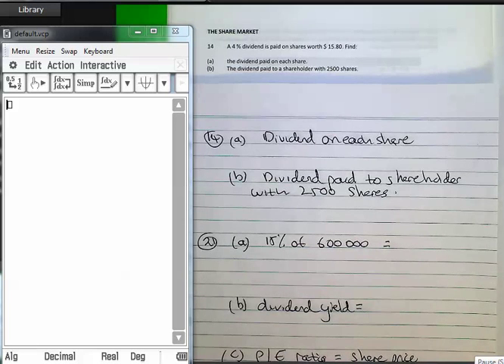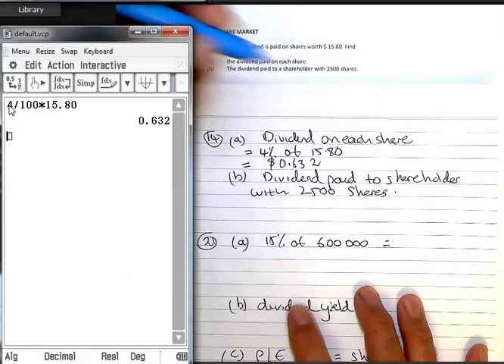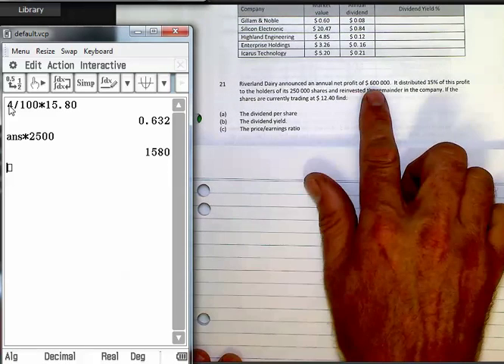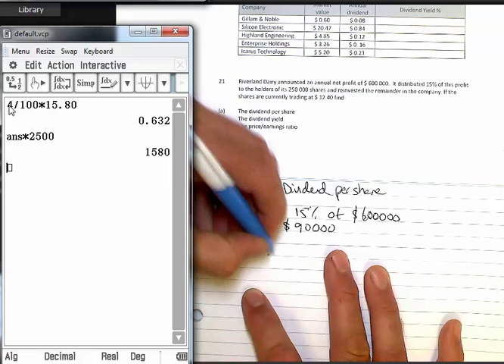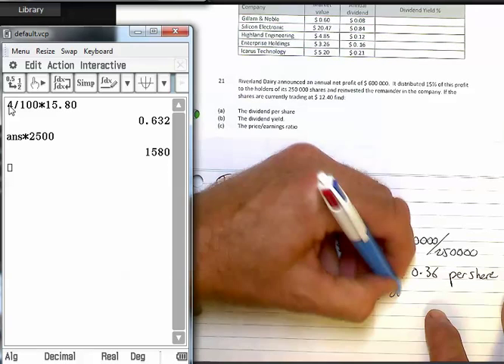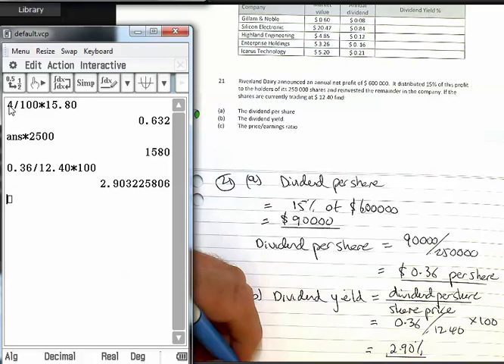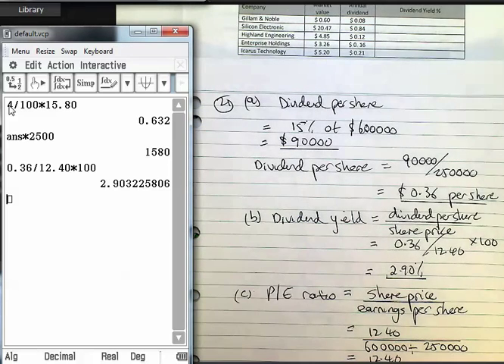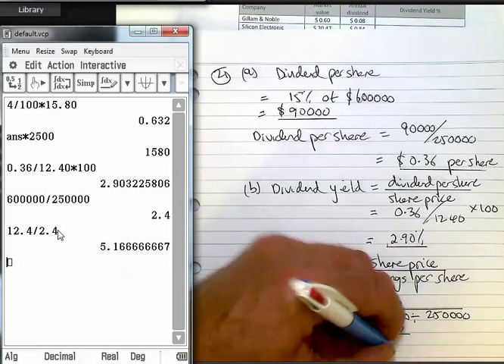MTG2 CM Set 2 14 21